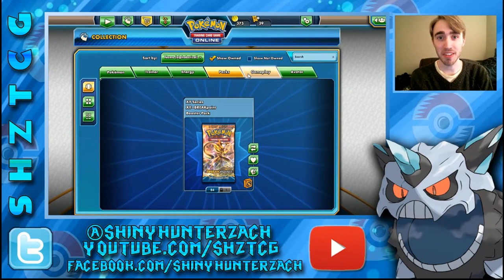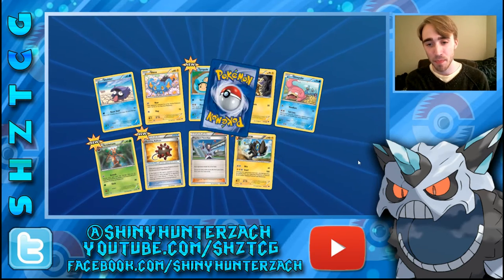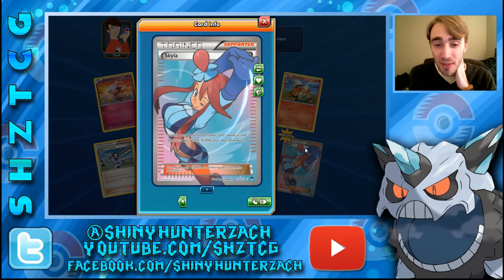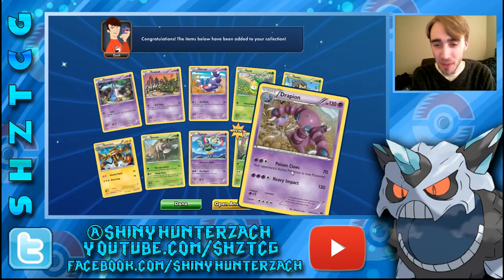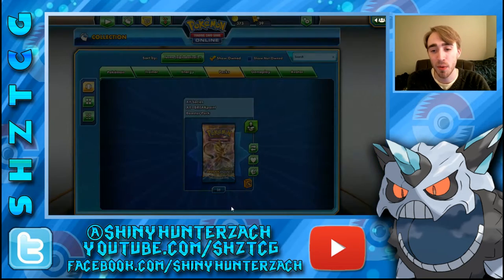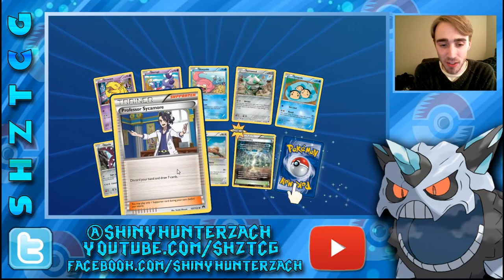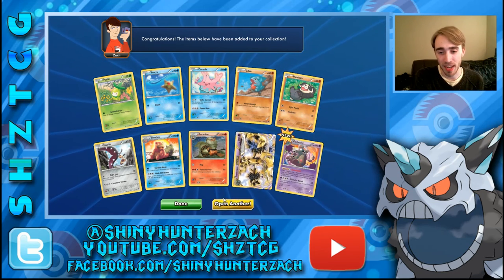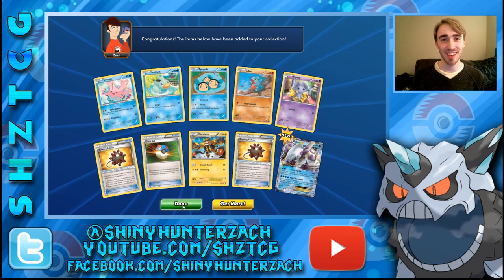[INCREDIBLE PULLS] Opening 85 XY BreakPoint packs on PTCGO!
Hey y'all! Here's what you could call part 2 of my massive PTCGO opening! In this video you'll find just BreakPoint packs, and the pulls are absolutely unreal! Hope y'all enjoy!

Follow me on Poke Amino and Splat Amino: shinyhunterzach